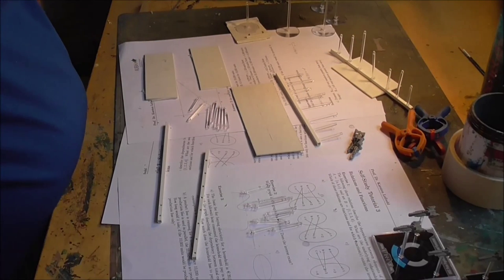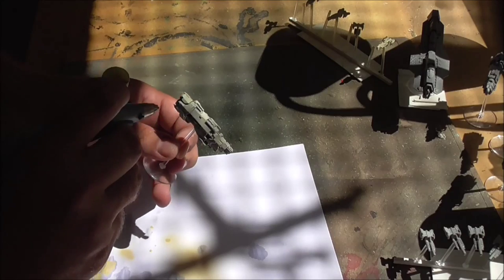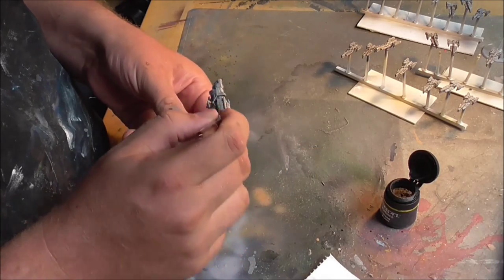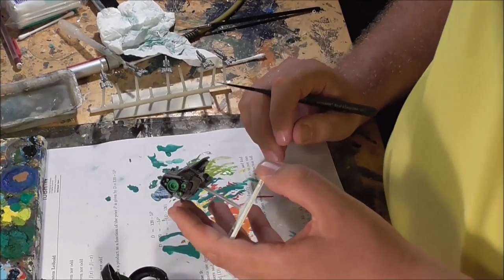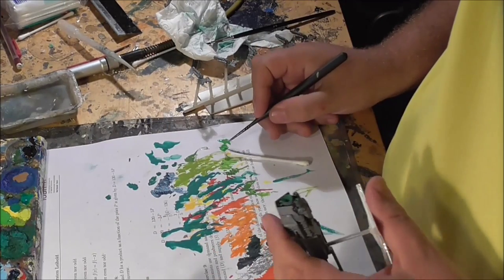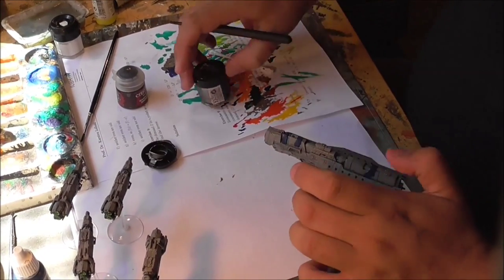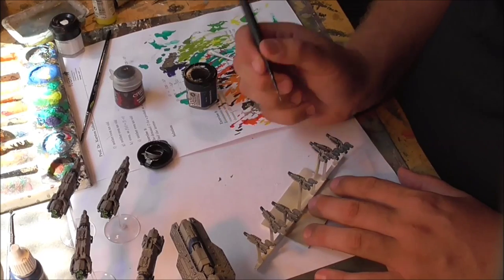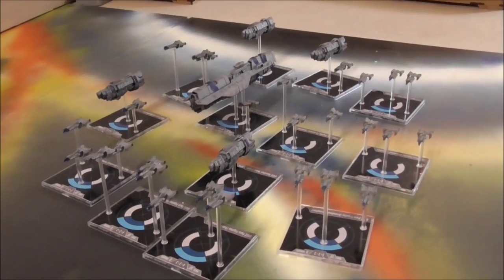EN Tutorial Halo Fleet Battles Painting the UNSC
Hahnc paints his UNSC ships.